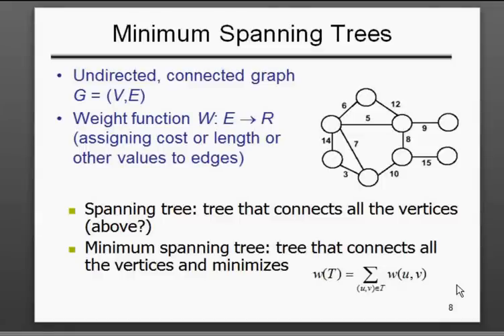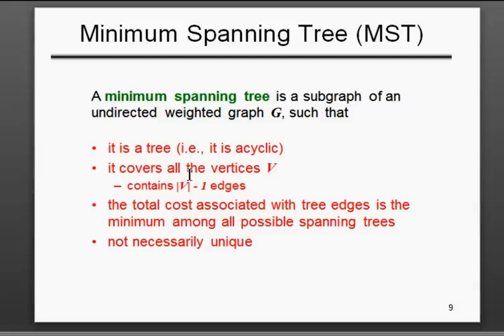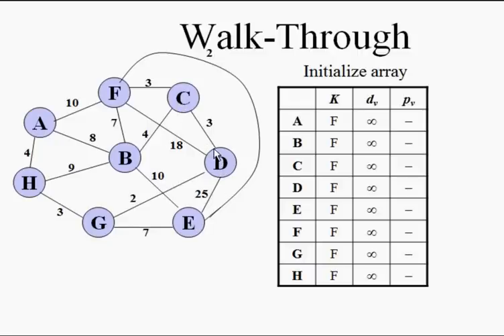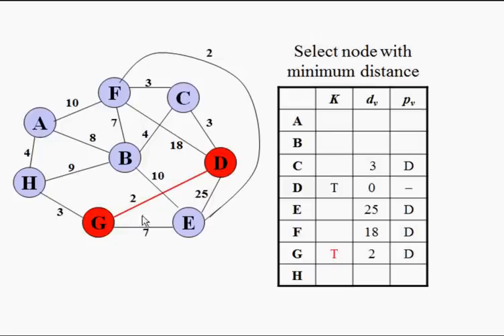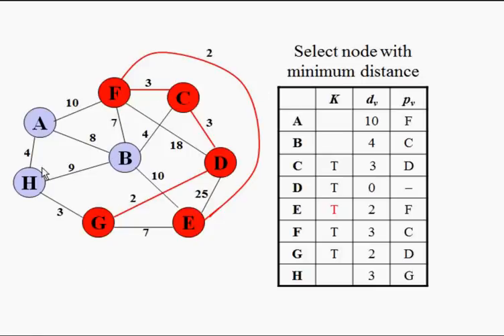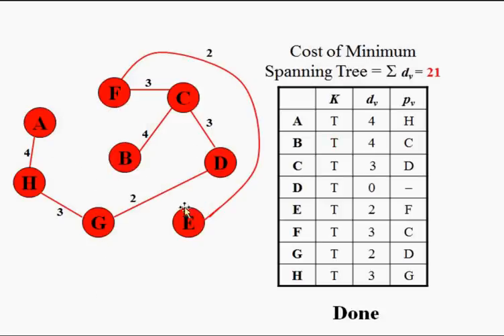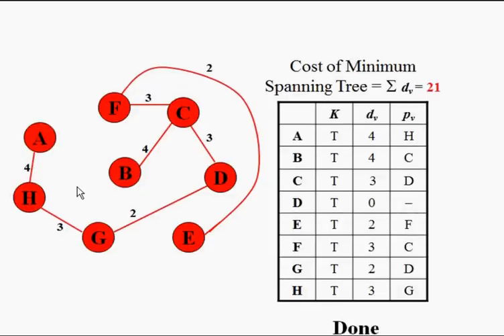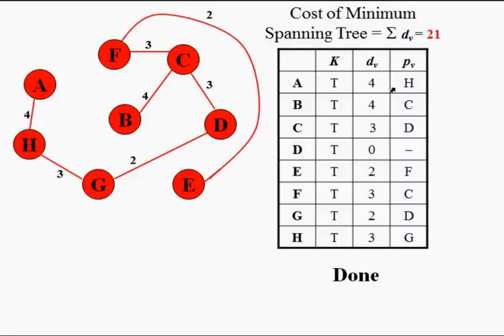Minimum Spanning Tree and Prim's Algorithm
A brief description about what a minimum spanning tree is and also a walk-through of Prim's Algorithm